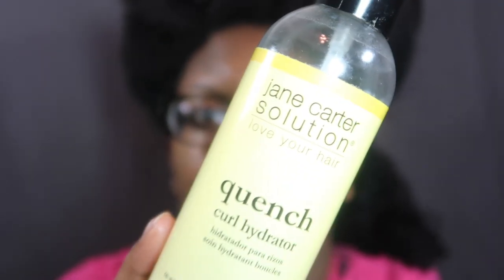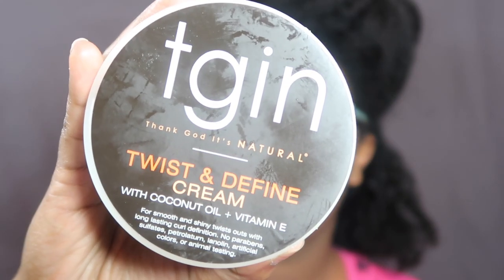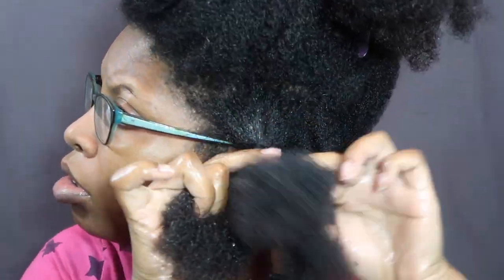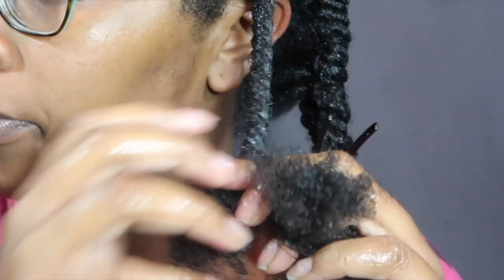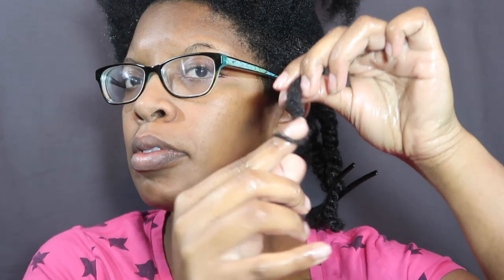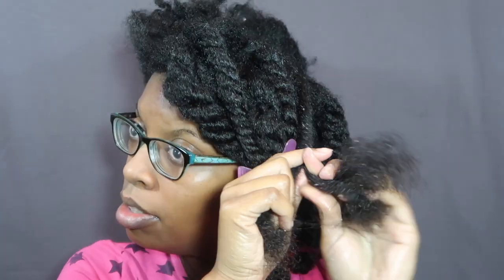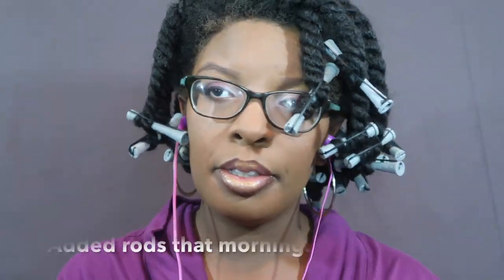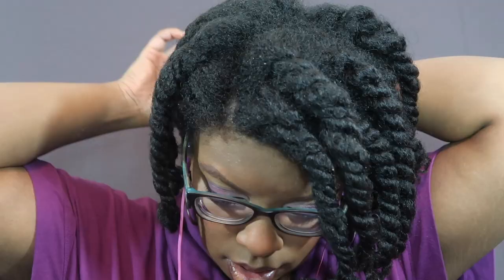FAILED 3 STRAND TWIST OUT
Hey yall. So this  strand twist out did not turn out so good..NO PROBLEM..I ended up doing an updo.

PRODUCTS USED
- Jane Carter Quench Leave-in Spray
- Jane Carter Styling Smoothie
- TGIN Twist and Define Cream

EQUIPMENT USED
🔸 LAPTOP: MAC